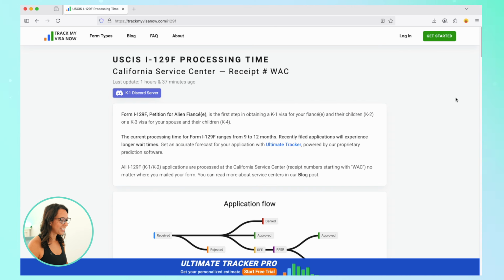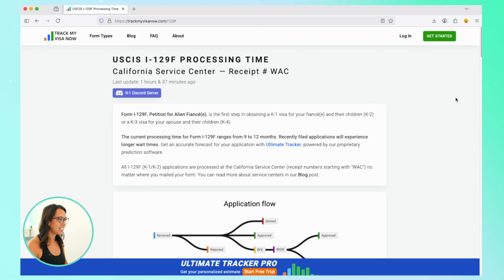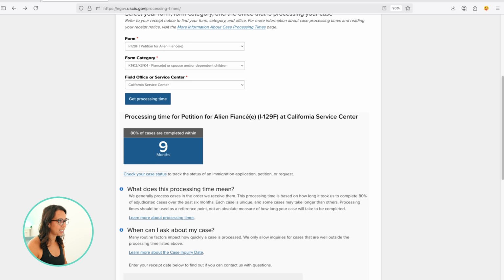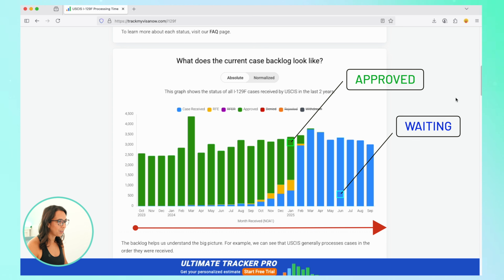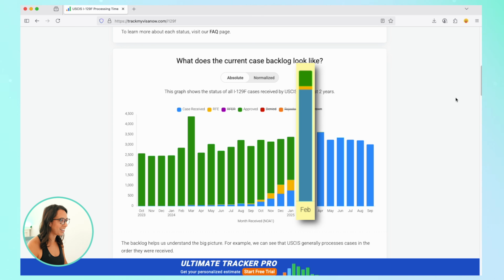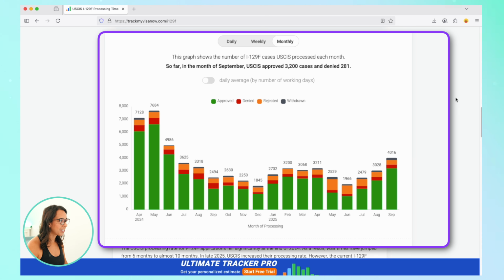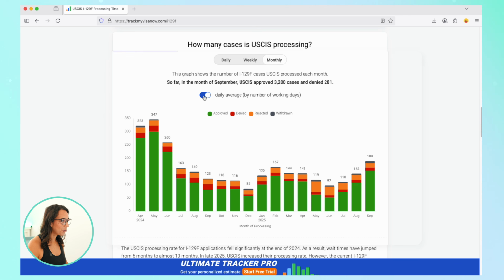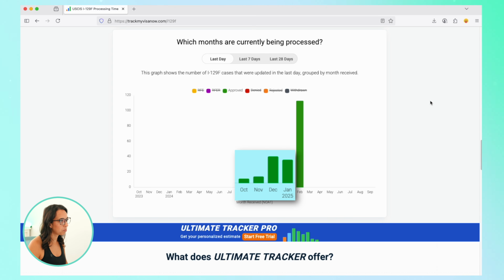K1 Visa FASTER Processing Times October 2025! NEW Update!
In this video I wanted to share with you the current USCIS processing time for the K1 Fiancé Visa. The processing time is getting faster, and I thought I'd share what months USCIS are currently working on, as of today, October 2025 ⌛️✨

RESOURCES MENTIONED:
🔗 Case Tracker App

Note: I am not an immigration lawyer nor associated with USCIS. All the information provided are our personal tips based on our own journey for the K1 Visa Process.